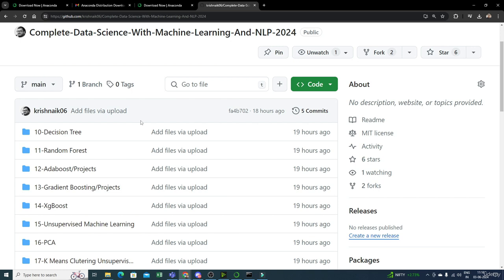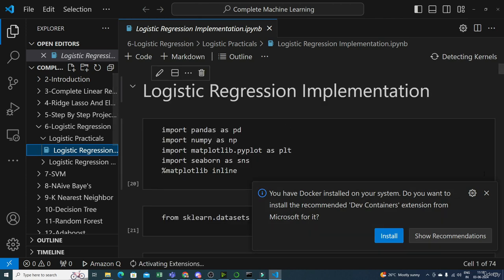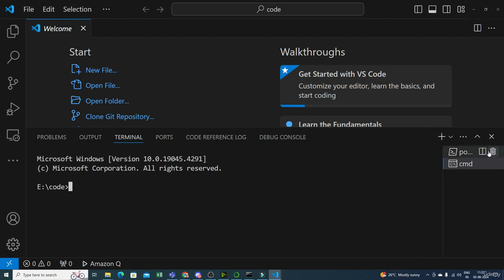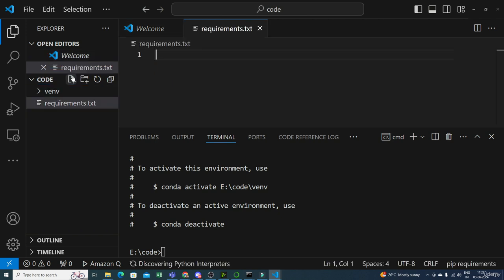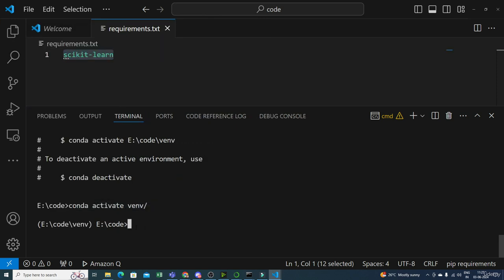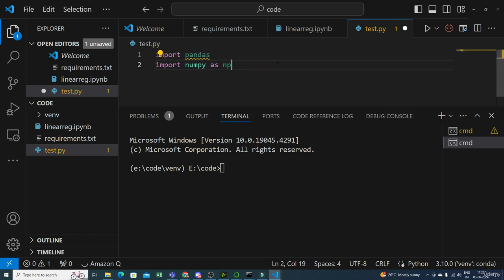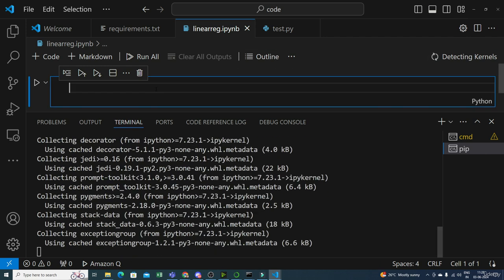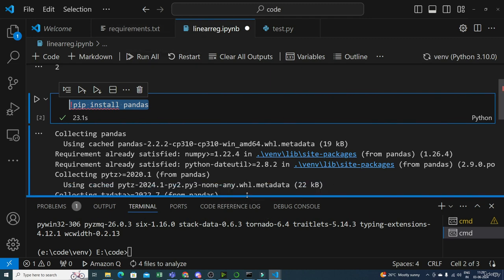04 Getting Started With VS Code